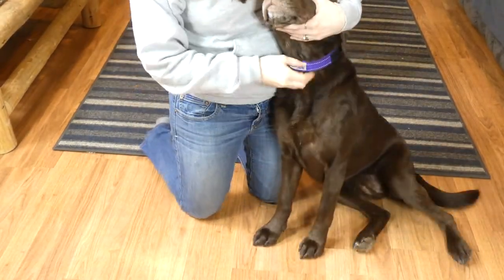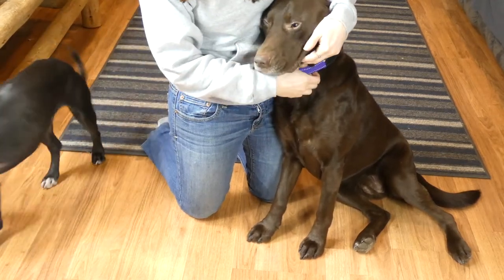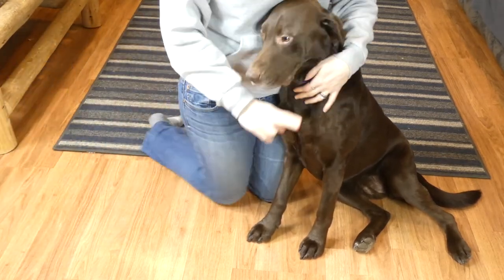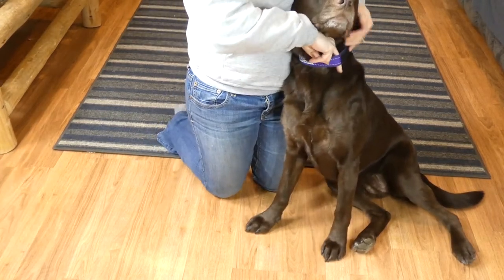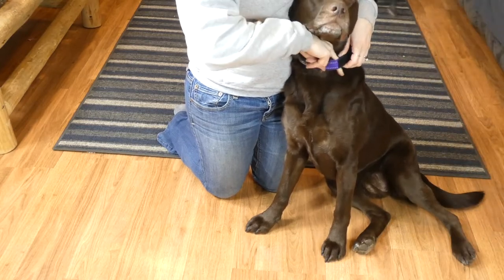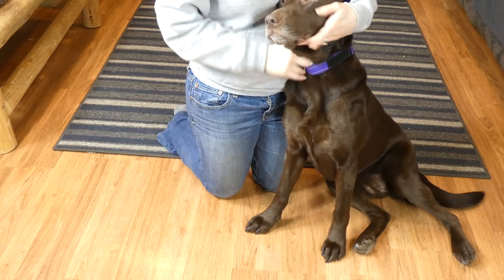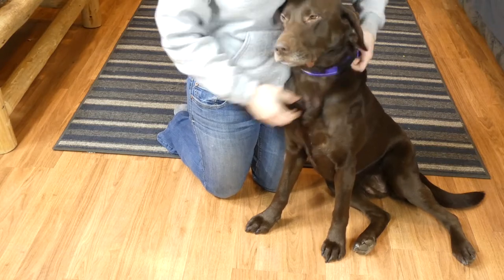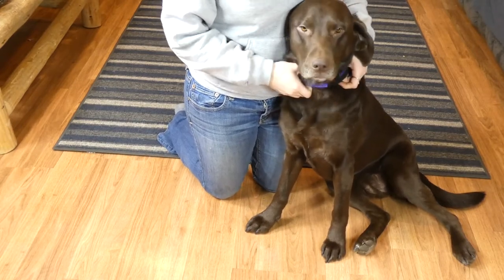How Tight Should a Dog Collar Be?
Dog collars have a few purposes, but their main job is to provide a way for you to easily restrain your pet. If the collar is too loose, it will side right over Fido's head. If it's too tight, it will choke him and could cause damage to his neck/throat. How tight should a dog collar be?

Picking the right collar is just the first step. Once you get the collar, you'll need to know how tight should a dog collar be. In this guide, I'll describe how to properly fit a collar and how to tell if it's too tight.

"First, fit the dog collar around Fido's neck as best you can. Depending on the pet collar that you chose, you may have to slide a buckle to the correct notch or tighten an adjustable strap. Once you think you have the right adjustment, use the two-finger measuring method that I explain in my video guide above. Slip two fingers between the collar and your dog's neck."